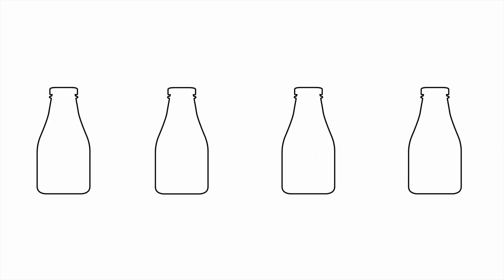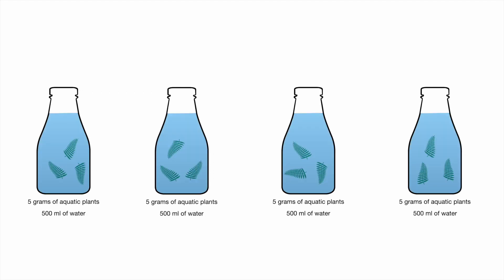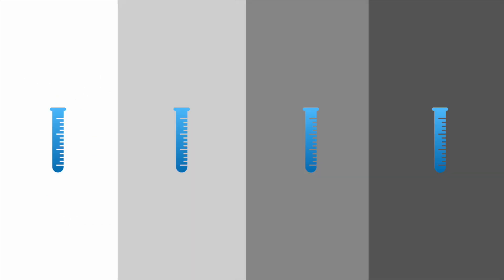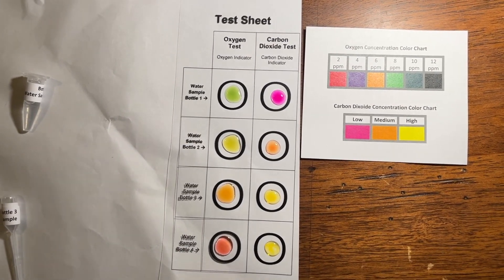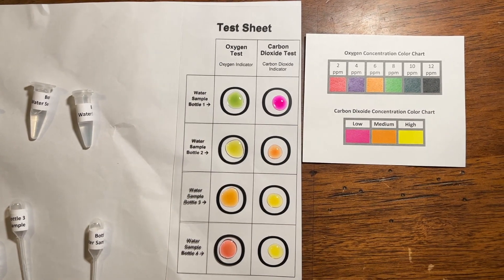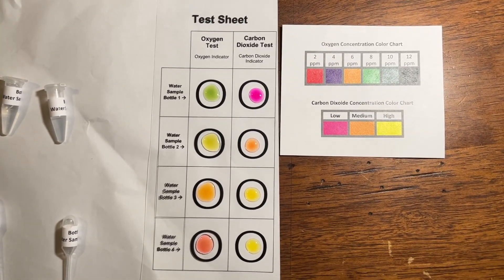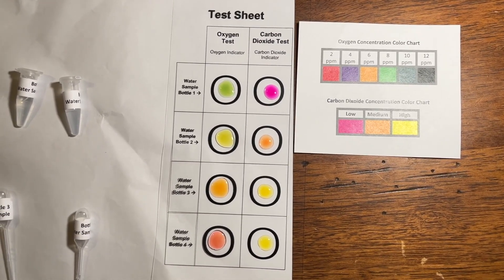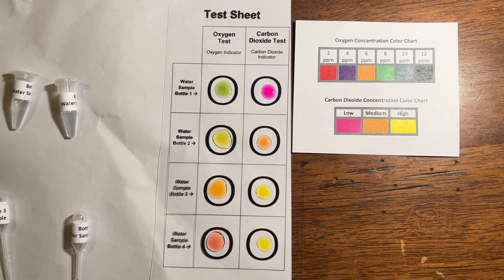Photosynthesis and Respiration Lab